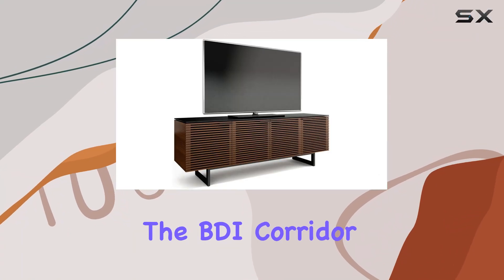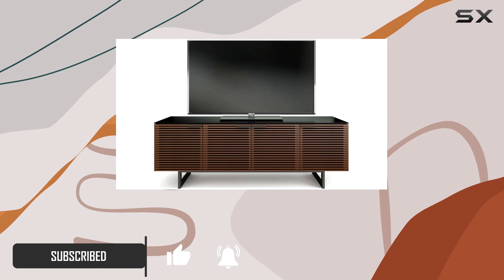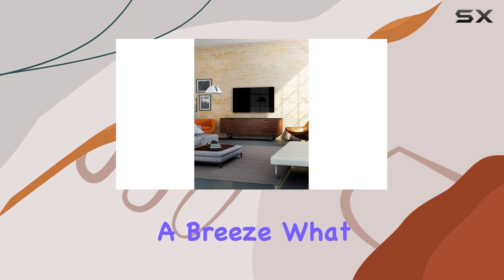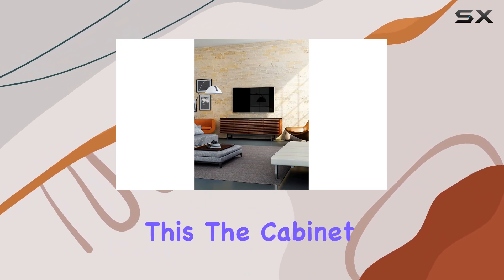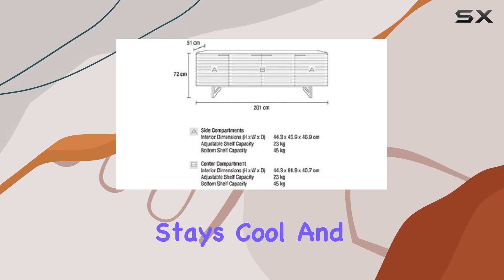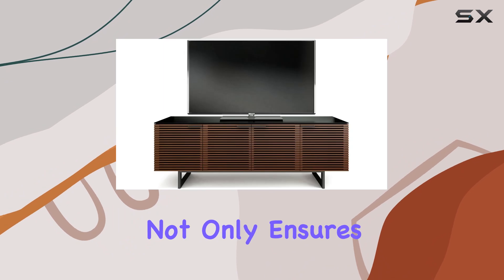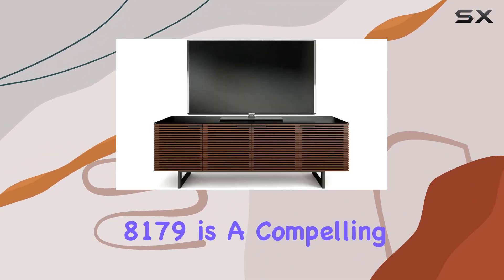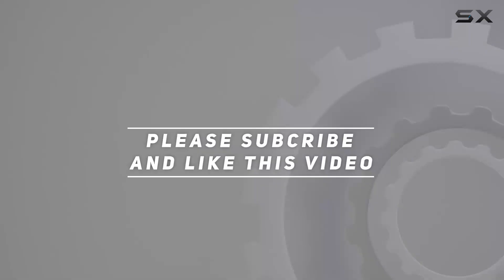BDI Corridor 8179 Quad-Width Tall Media Cabinet: The Ultimate Home Media Solution?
0:00 Intro
0:06 Review

Things that we mentioned in this video:
BDI Corridor 8179 Quad-Width : B00BM9CAQU